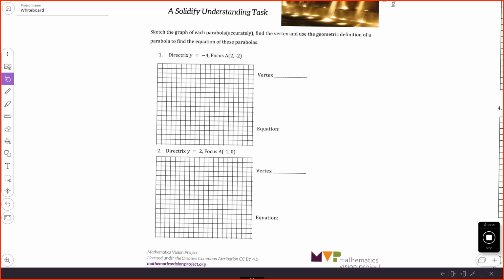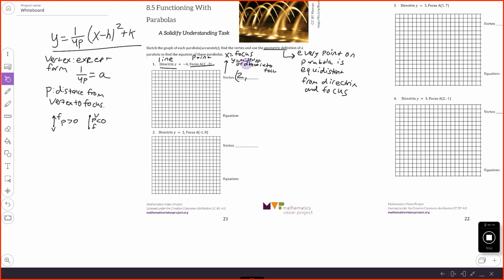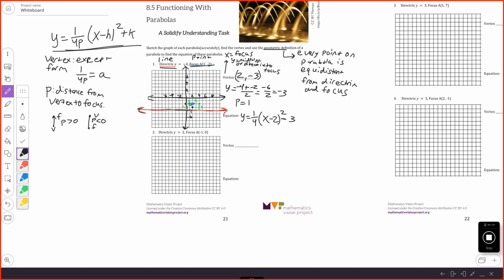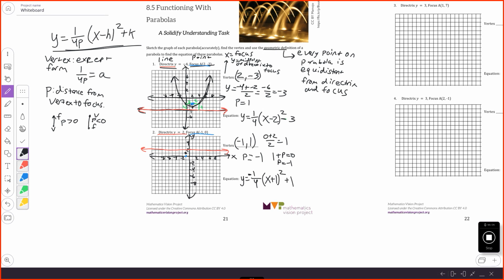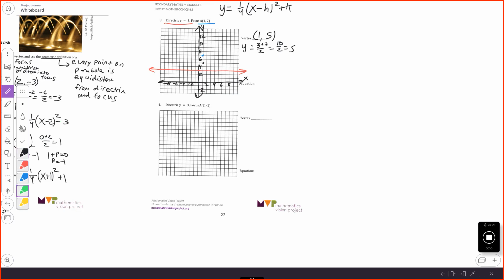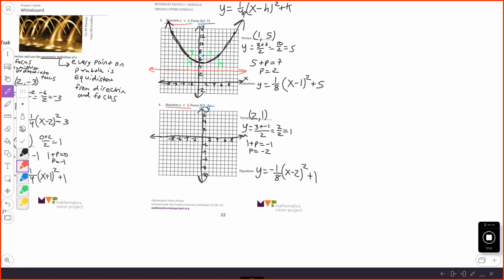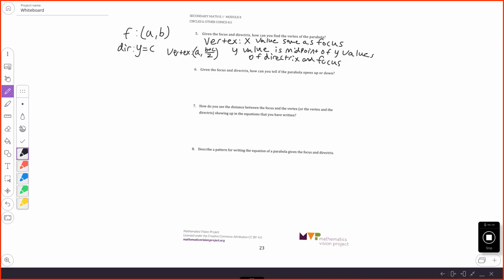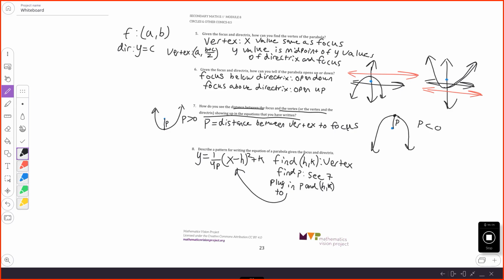2H Mod 8.5 Lesson Video